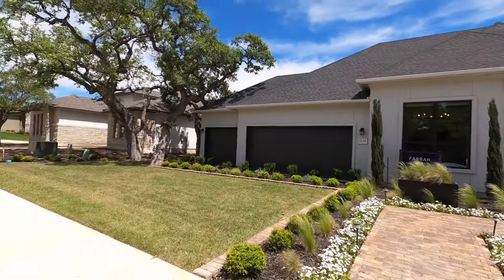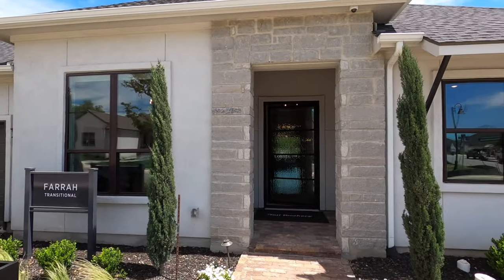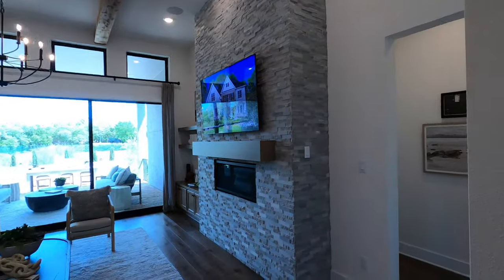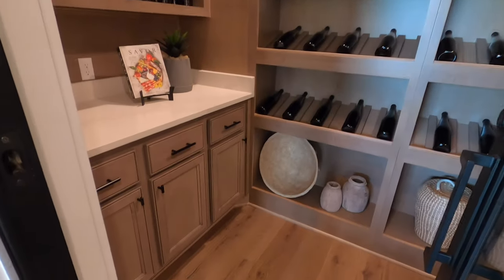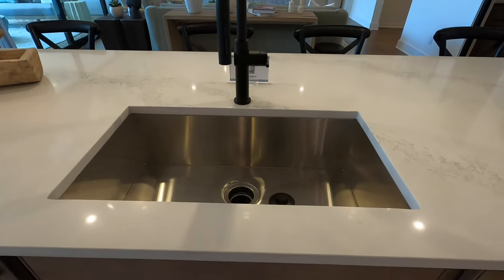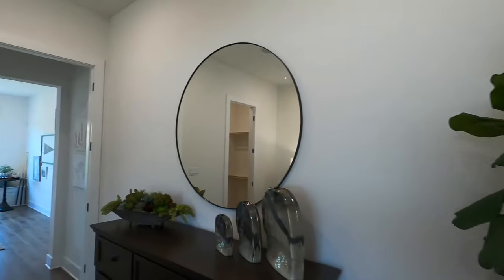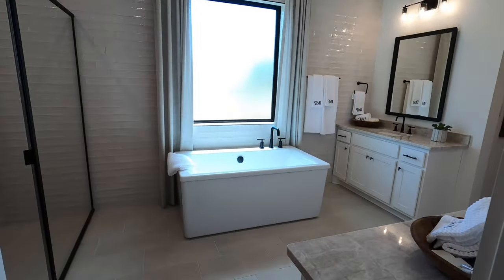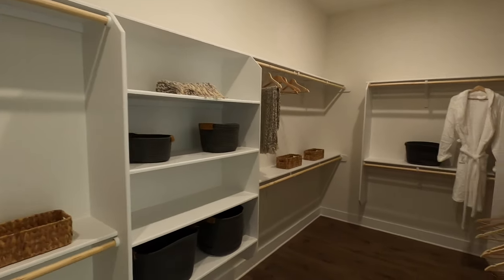New Construction, Toll Brothers Model Home,Farrah Plan, Kinder Ranch, Bulverde Tx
Toll Brothers has opened its OFFICIAL Toll Brothers Model Home. It's located in the Hastings Ridge section of Kinder Ranch. This section has the highest end homes in the community. The Farrah plan is 2,815 Sq Ft and has 4 or 5 bedrooms and 3.5-5.5 baths along with a 3 or 4 car garage. Price list is on the end slides of this video. I am a local Realtor. FYI, the builder will pay my fees as part of their marketing expense and will NOT lowered the price if you don't have a Realtor.